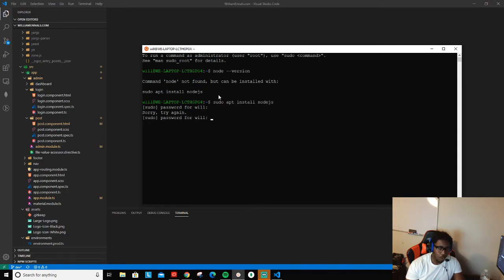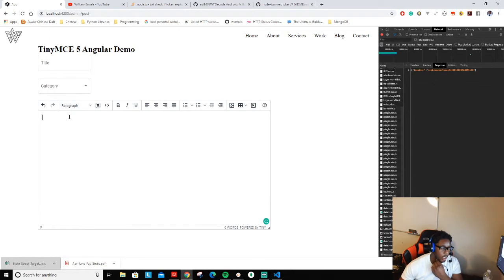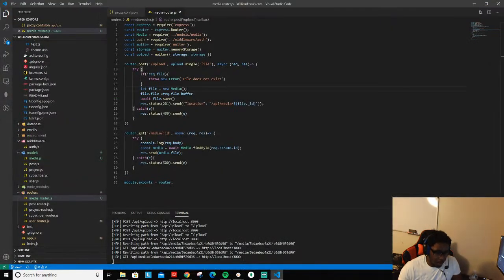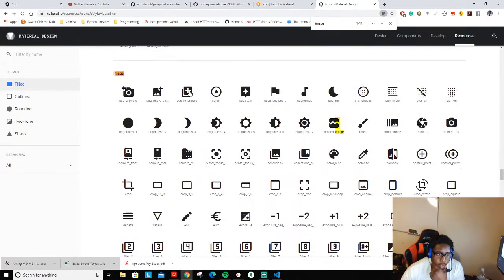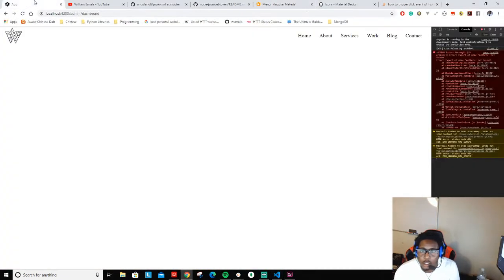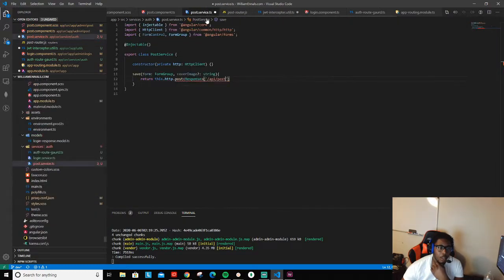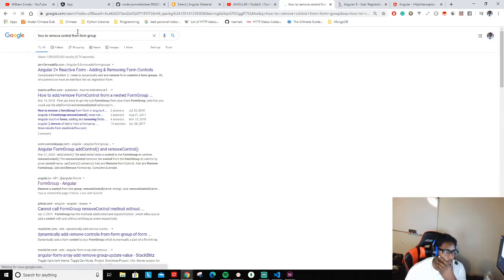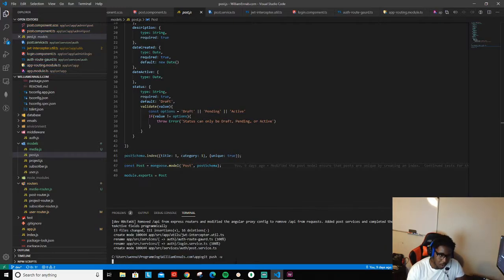William Ennals Live Stream: Building My Personal Website - Part 25